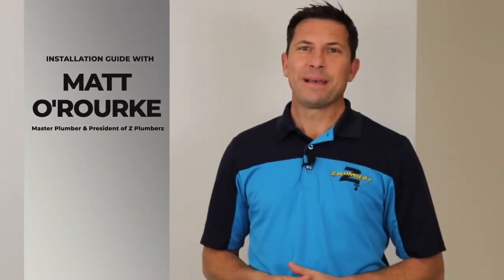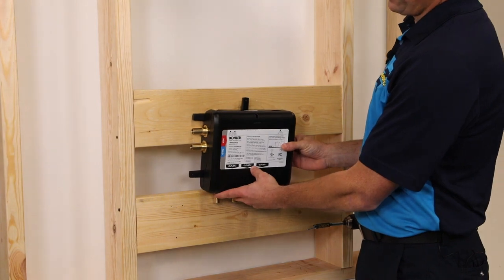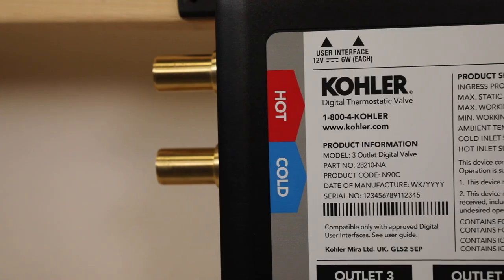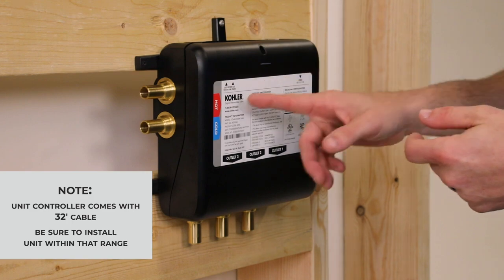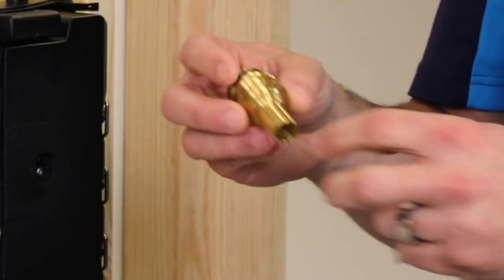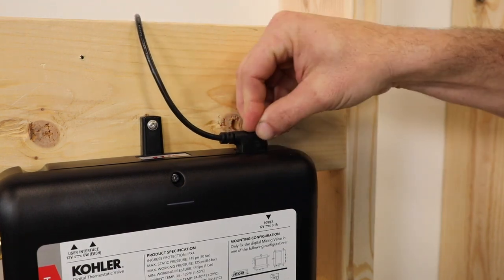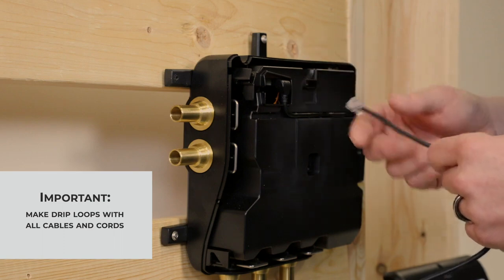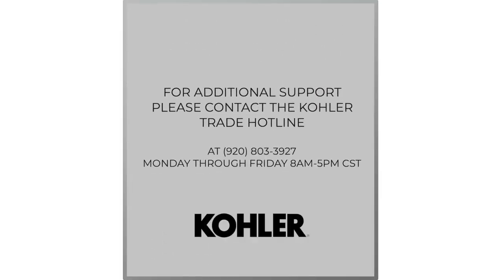Installing Anthem Digital Thermostatic Valve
[Installing Anthem Digital Thermostatic Valve] is available at US Bath Store